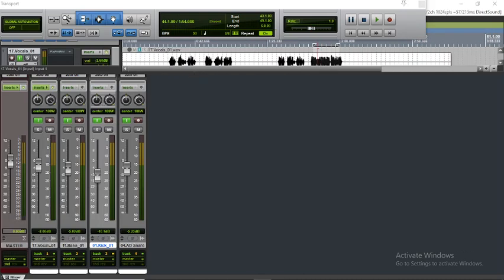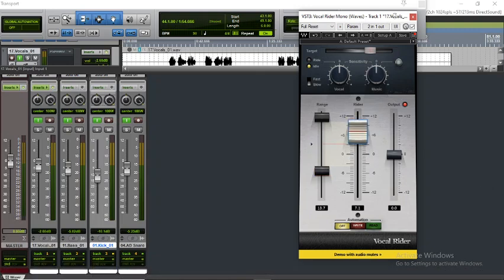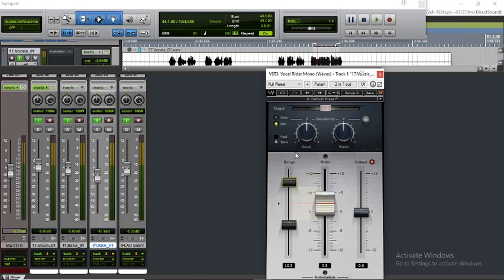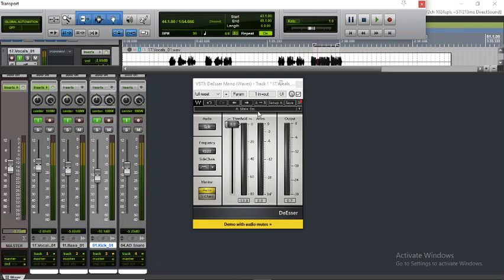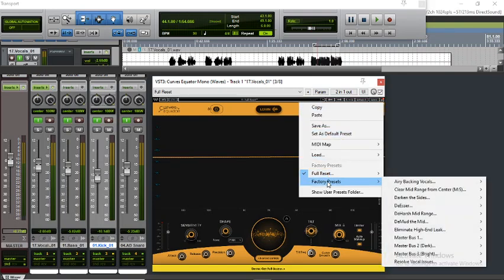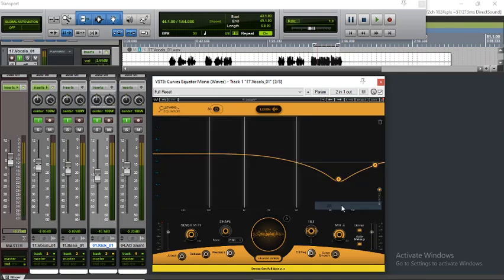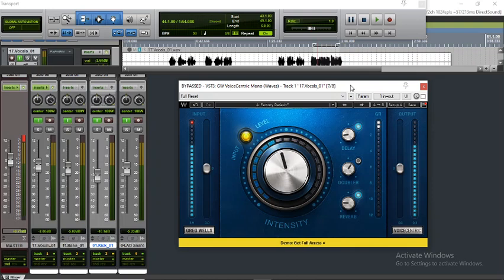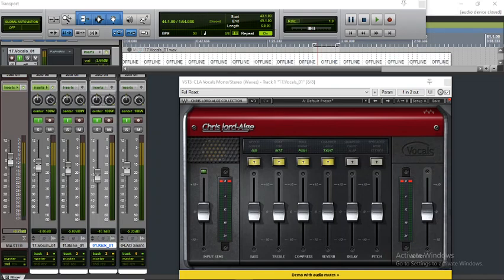5 WAVES PLUGINS FOR VOCAL MIXING